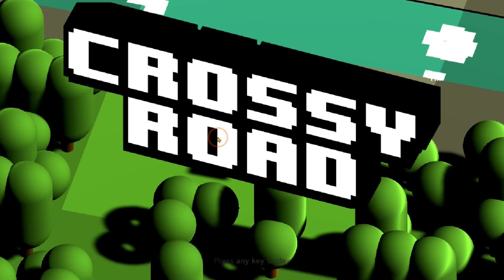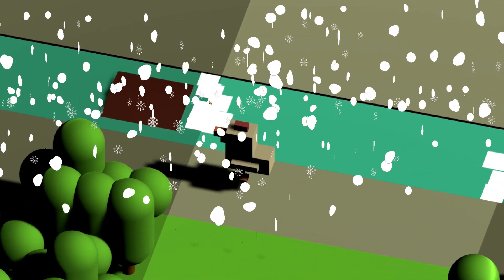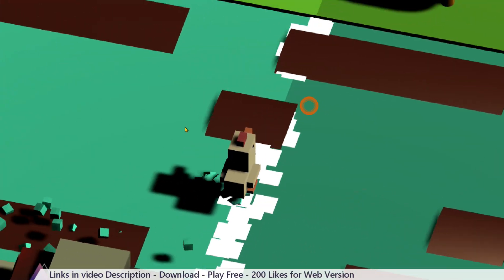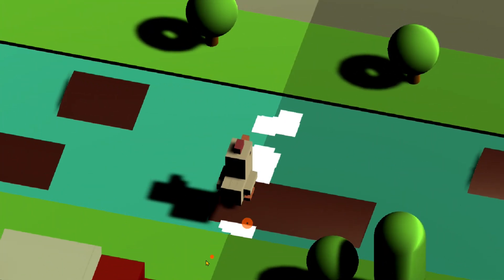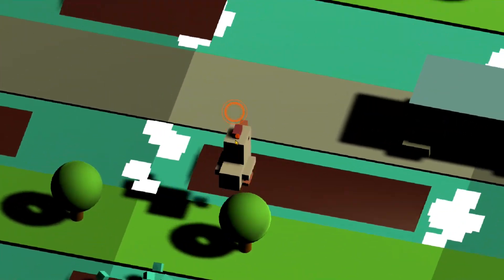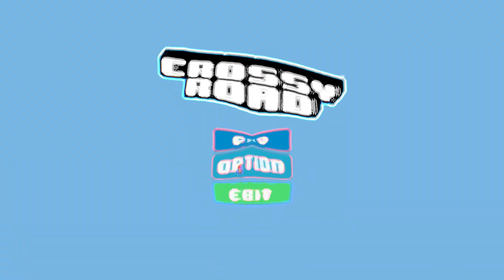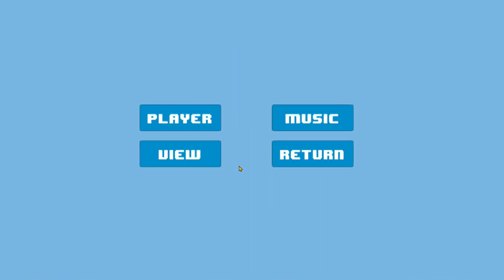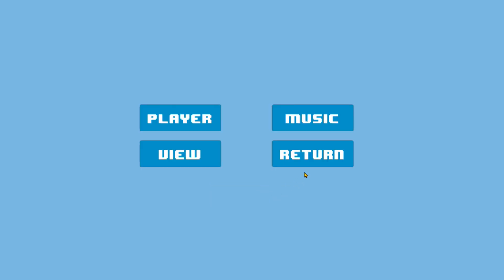Crossy Road Is ADDICTIVE And FREE To PLAY NOW!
Crossy Road is an arcade video game - developed and published by Hipster Whale.  Name and concept of the game playing on the joke "Why did the chicken cross the road?" The game has been described as "endless Frogger."